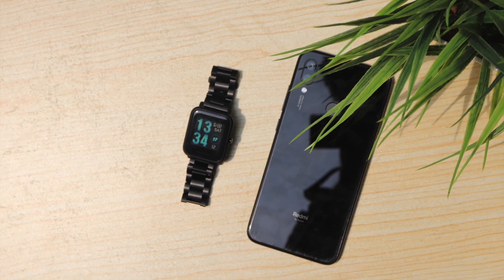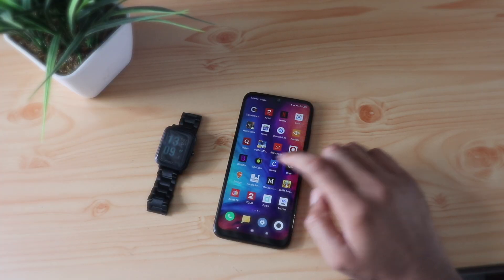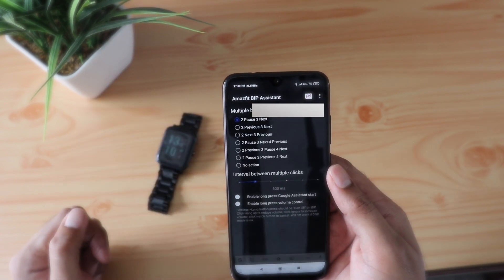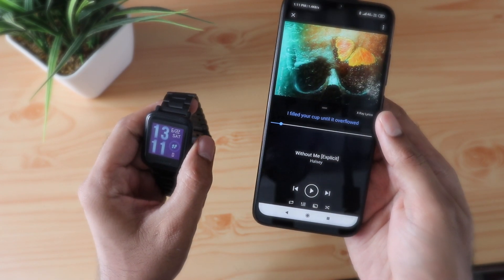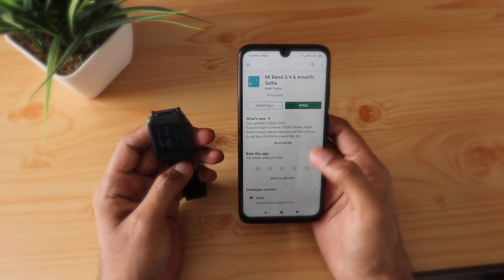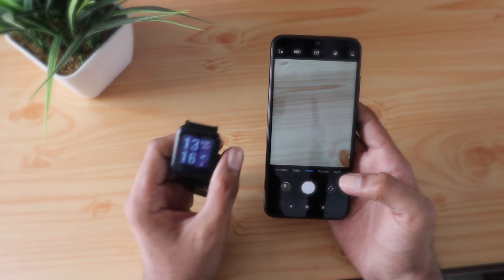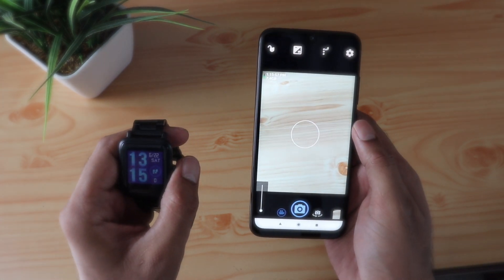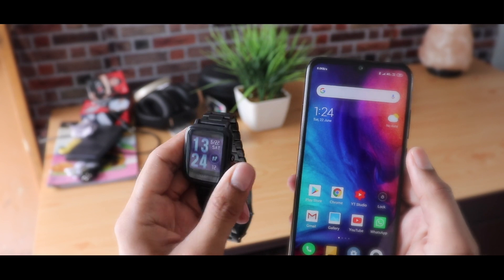Amazfit BIP Tips & Tricks for an Average User 😎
I'm going to show amazfit bip tips and tricks like music control feature and also remote camera shutter feature which you can use with amazfit bip.

Yes, it's possible to control music on amazfit bip along with remote camera control using third party apps which are free to use. I didn't include any paid option and it requires no major configuration. I wanted to keep it really simple for the average user.